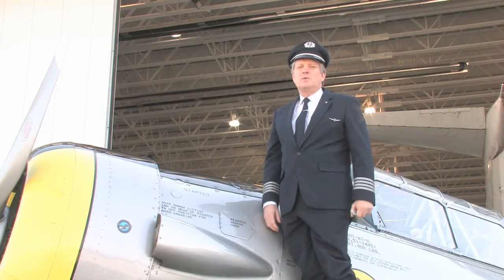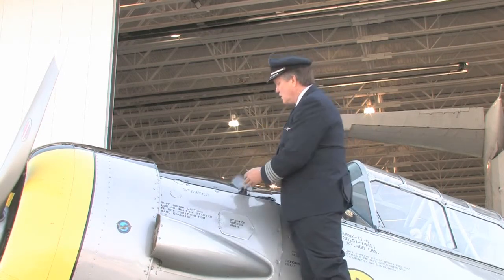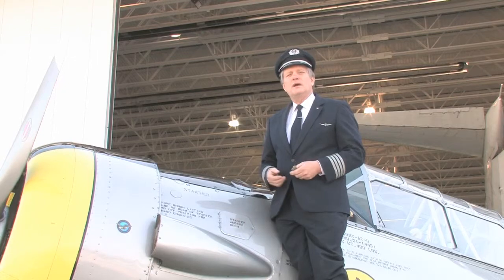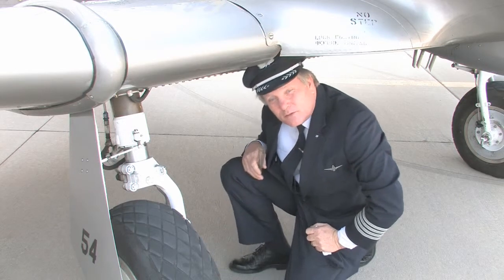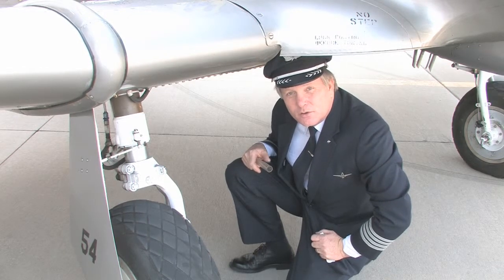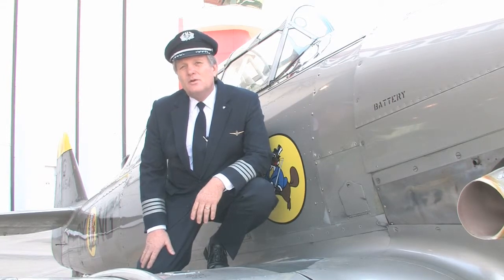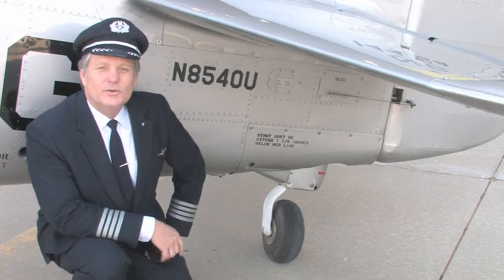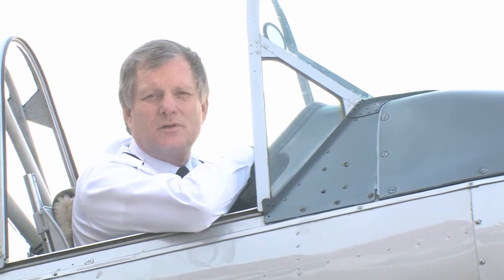FAA Safety Series Intro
Wow,its been a while since I've added a new video.  This little video was a class project at Tulsa Tech.  We were to do an entire eight episode safety video series.  the team I was on worked episode seven, but I was called in to film the intro section.  So while I didn't edit this video, everything you see (except a few B-roll shots) is my work.  Please comment!